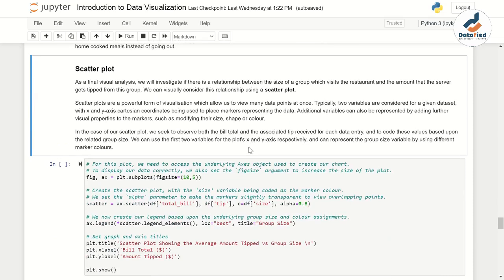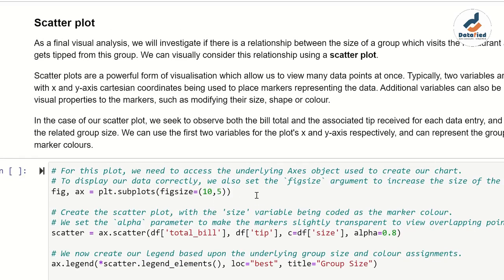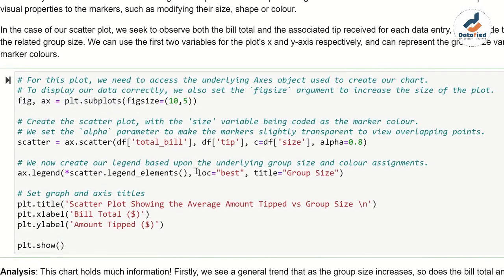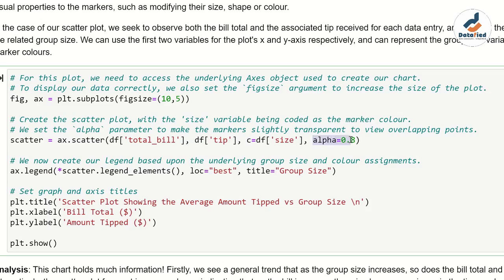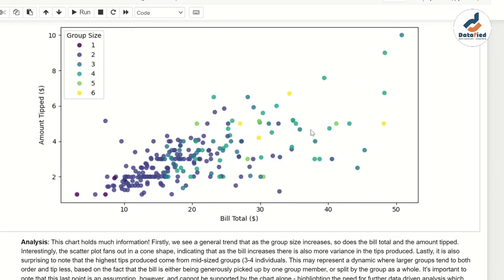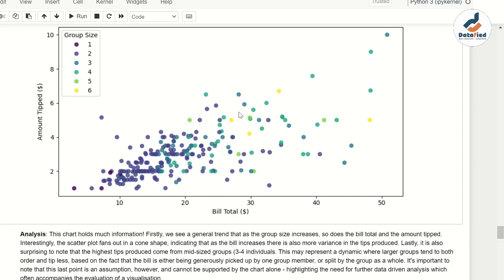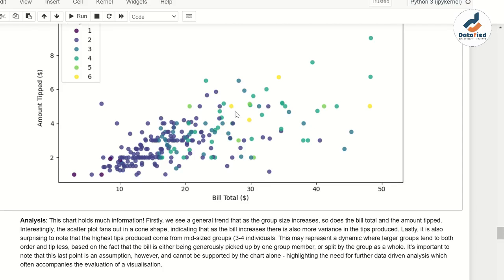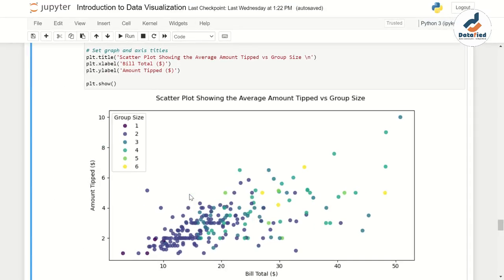Introduction to Data Visualization in Python (Scatter Plot) PART 6